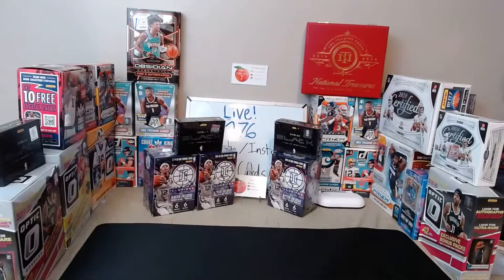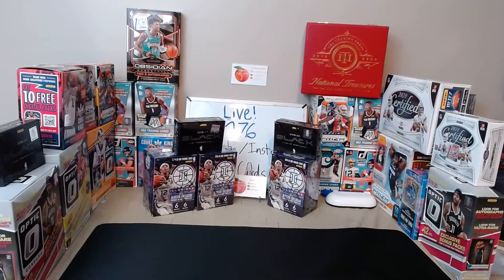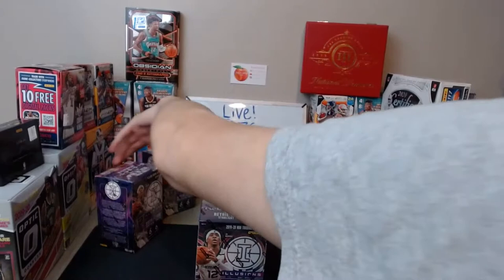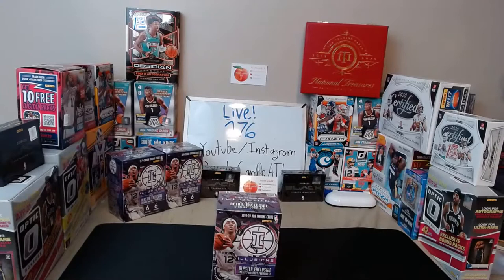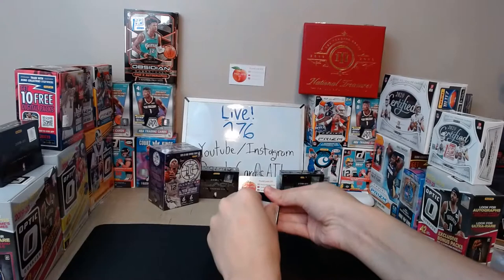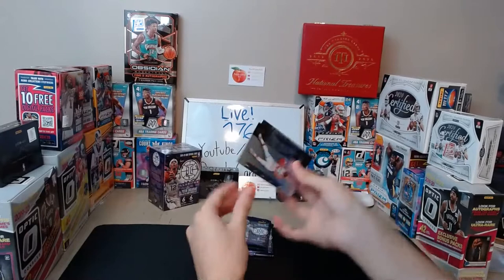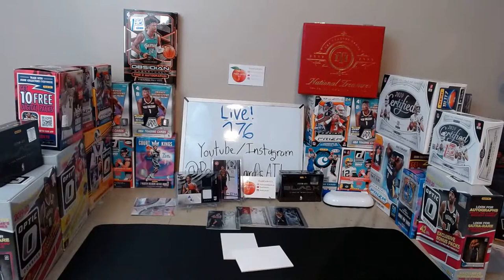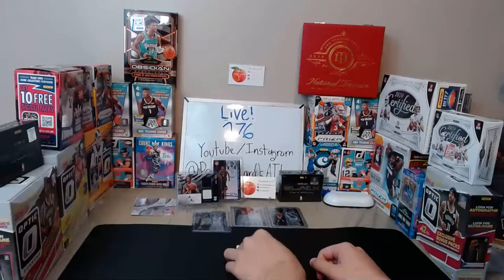BOL BOL! (2) Black Basketball Hobby & 3 Illusions blaster box team break #176